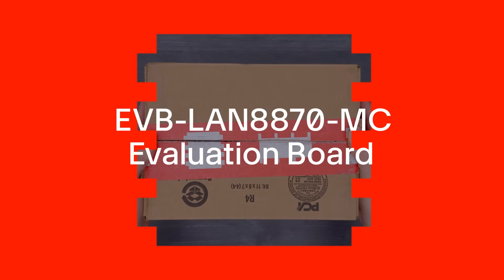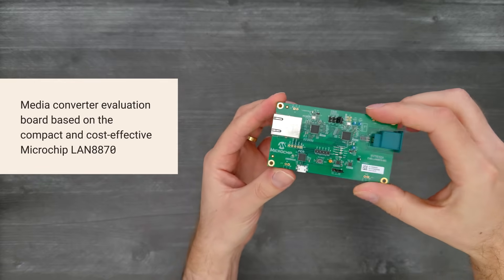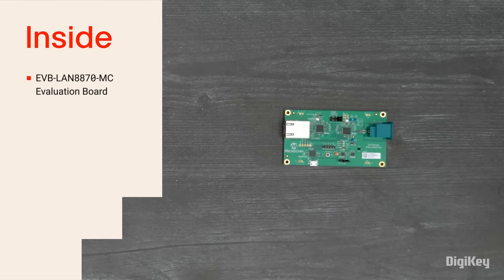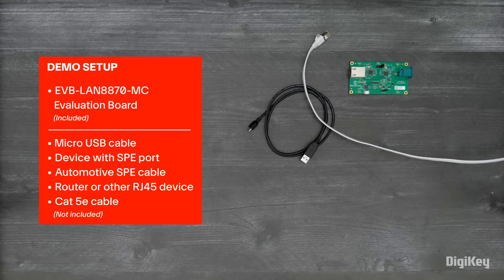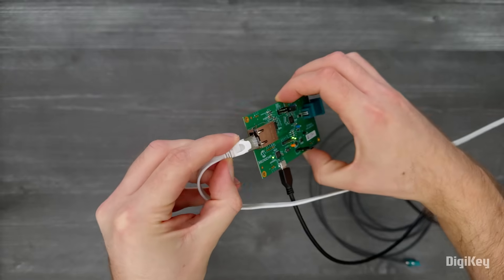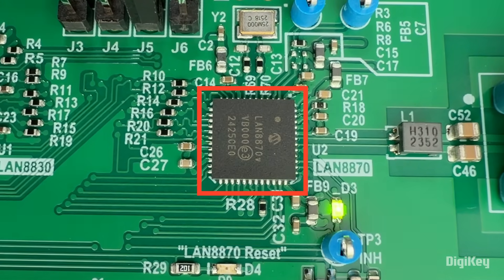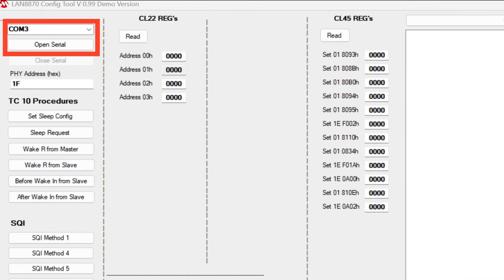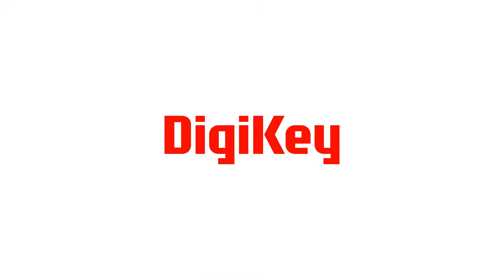Microchip LAN8870 Evaluation Board - Unboxing | DigiKey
Inside the box, you’ll find the evaluation board, with a standard RJ45 connector on one side and an automotive SPE connector on the other end.

In this demo, we’re going to use the evaluation board to connect an SPE device to our standard ethernet router, and we’ll use the configuration tool software to monitor and configure the LAN8870 transceiver.

First, we’ll plug a micro USB cable into the board and our laptop.  This provides power to the eval board and a COM port for communication.  Plug a CAT5 ethernet cable into the ethernet port and connect it to a router.  Finally, plug an automotive SPE cable into the board and an SPE device, and the LAN8870 will provide the conversion from 100 or 1000BASE-T1 to gigabit ethernet, with support for RGMII and SGMII MAC interfaces.  It’s also TSN ready, Microchip functional safety ready, and AEC-Q100 qualified.

In the configuration tool software, select the appropriate COM port and click the Open Serial button.  Now we can configure sleep and wake up settings, read the Clause 22 and Clause 45 registers, read and write individual registers, and load and execute scripts.